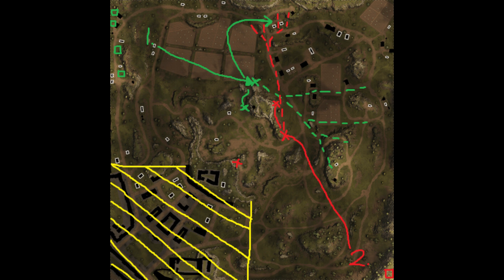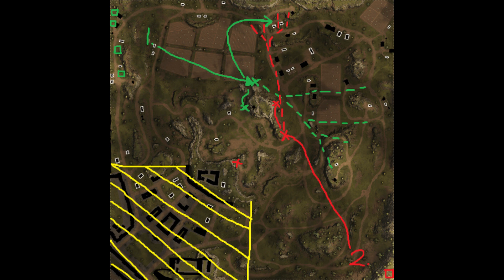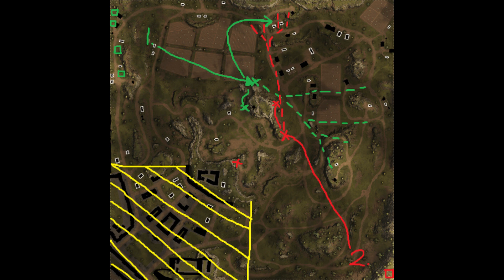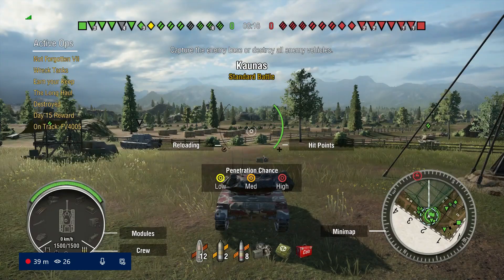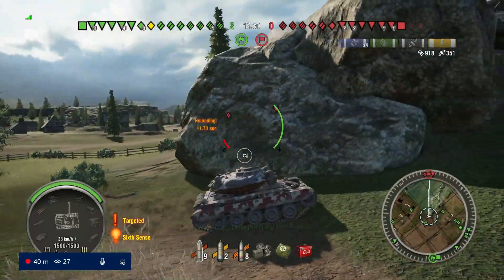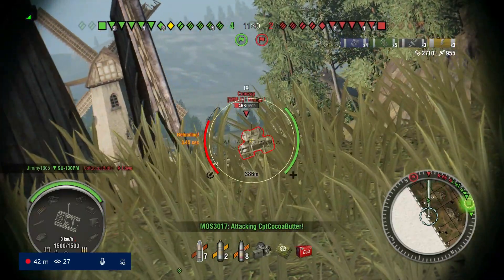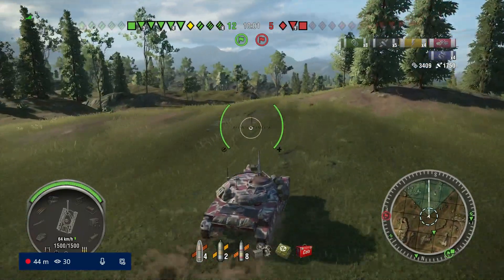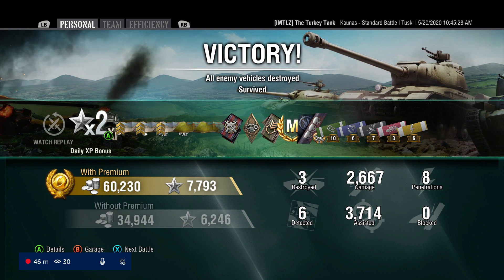How I Scout: Kaunas - World of Tanks Console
Today, we're taking a look at the "newest" map in the game and how I generally like to approach it in my light tanks.